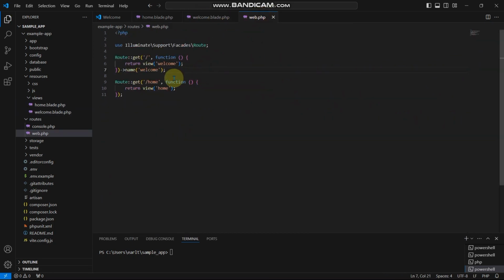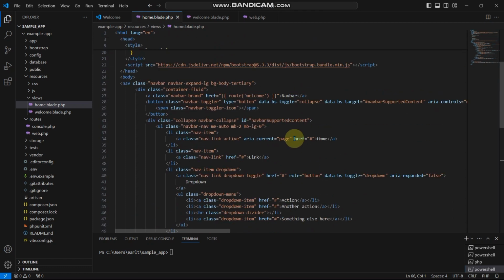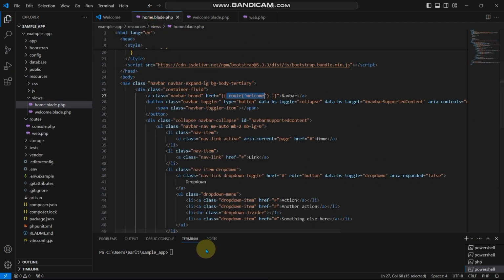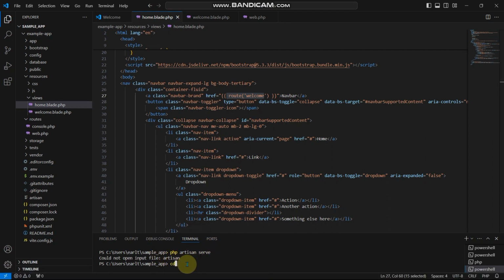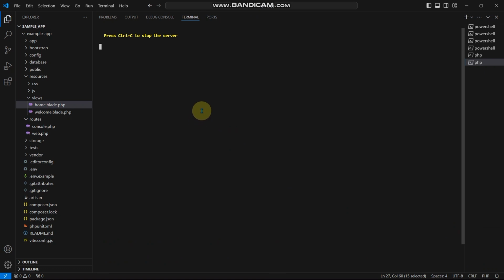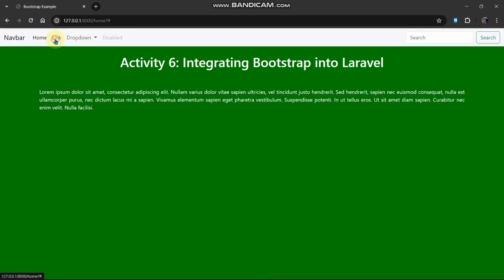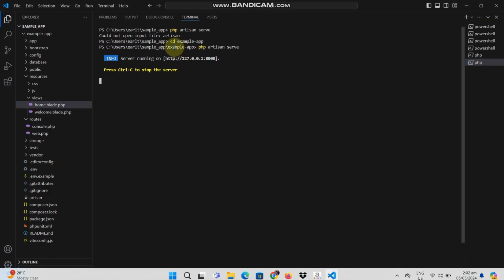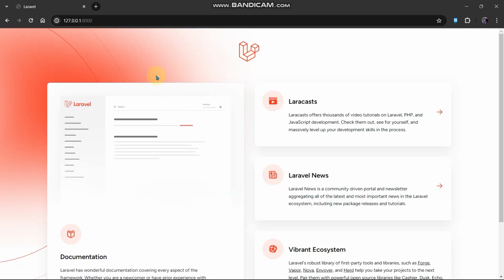Activity 6: Integrating Bootstrap into Laravel